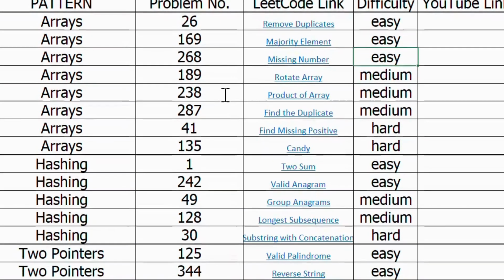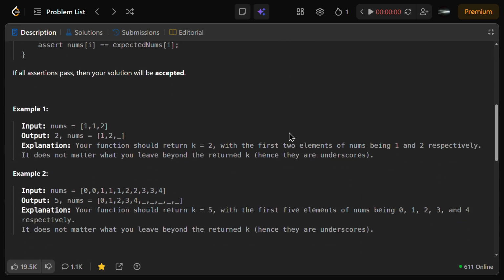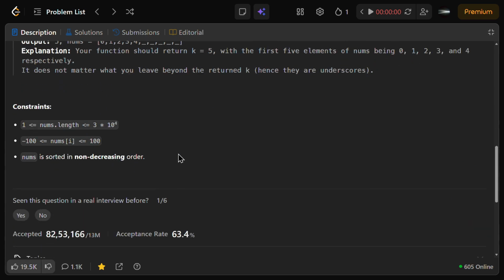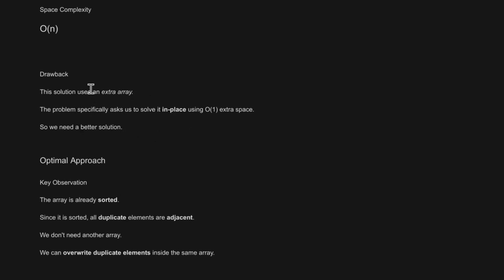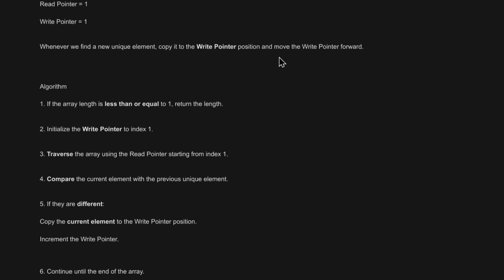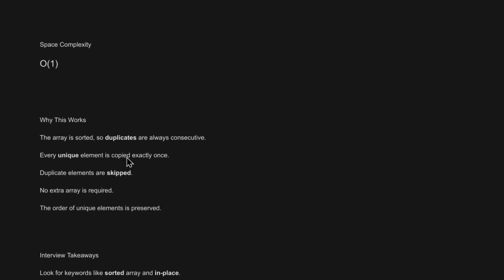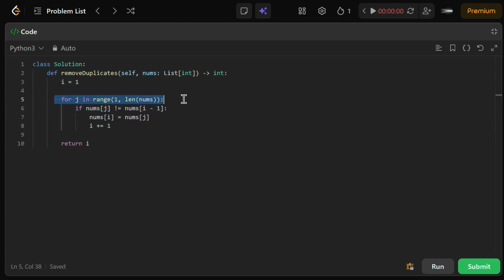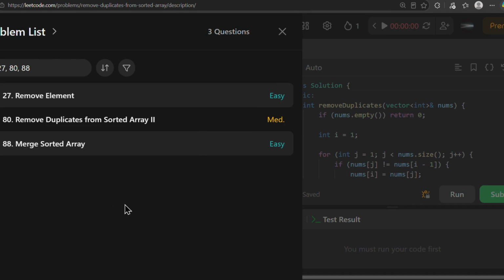DSA Series #1 | LeetCode 26 - Remove Duplicates from Sorted Array | Arrays | Python Java C++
# 🚀 DSA Pattern Series #1

Welcome to the **100 LeetCode Interview Questions** series!

In this video, we solve **LeetCode #26 – Remove Duplicates from Sorted Array**, one of the most important Array interview problems.

### 📚 What you'll learn:

* Problem Statement
* Brute Force Approach
* Optimal Algorithm
* Time & Space Complexity
* Python Solution
* Java Solution
* C++ Solution
* 3 Similar LeetCode Problems for Practice

This series is organized **pattern-wise** to help you prepare for coding interviews and software engineering placements.

### 📝 Assignment

1. LeetCode 27 – Remove Element
2. LeetCode 80 – Remove Duplicates from Sorted Array II
3. LeetCode 88 – Merge Sorted Array

Happy Coding! 🚀

[00:00] - Introduction & Problem Overview
[00:47] - Understanding the Problem Statement & Constraints
[03:06] - Brute Force Approach (Extra Array) & Complexity Analysis
[04:46] - Optimal Approach (Two Pointers Pattern)
[06:18] - Dry Run & Complexity Analysis (O(N) Time, O(1) Space)
[07:49] - Code Implementation in Python
[08:56] - Code Implementation in Java
[09:25] - Code Implementation in C++
[10:24] - Practice Problems (LeetCode 27, 80, & 88)